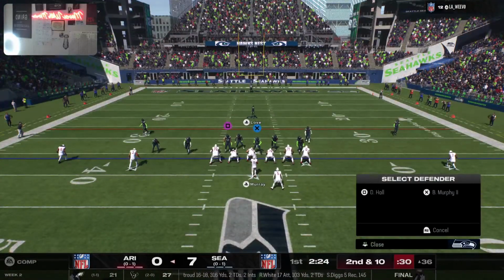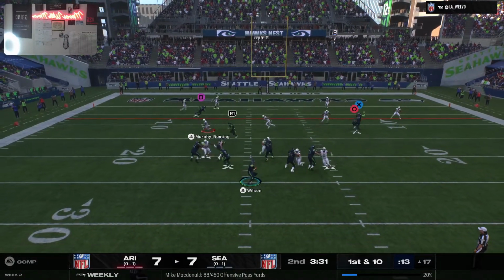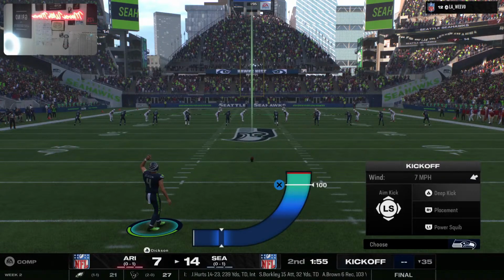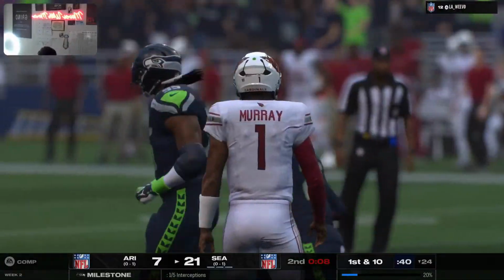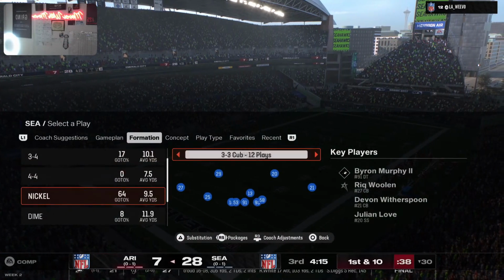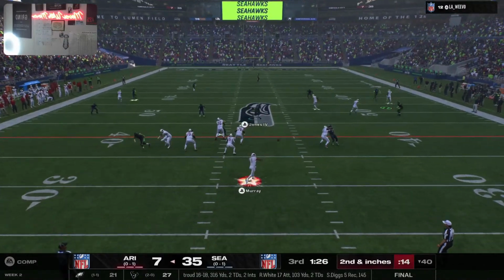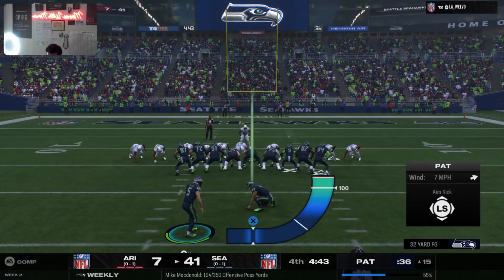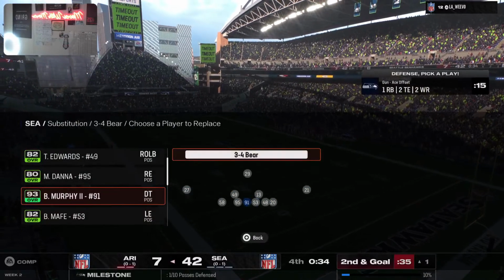RB LEAGUE vs WEEVO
SMACK vs EVERYBODY